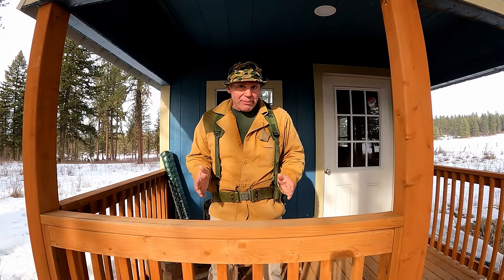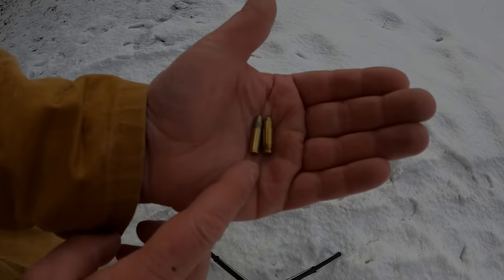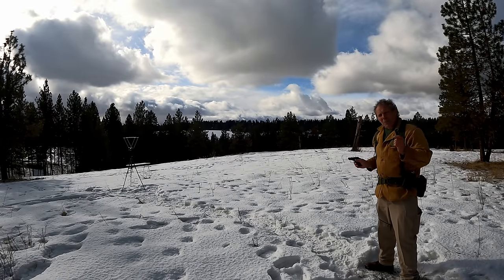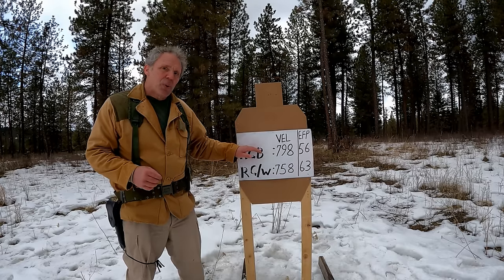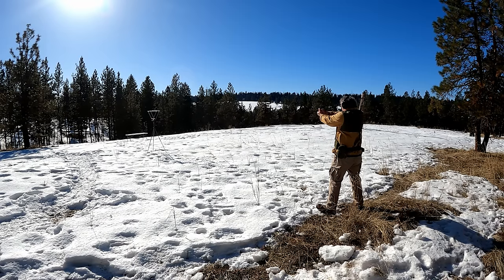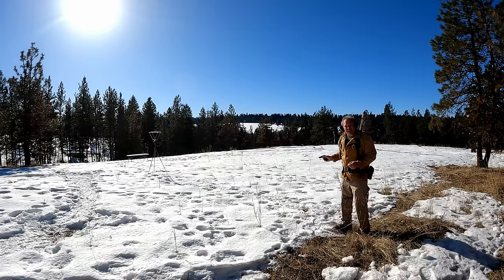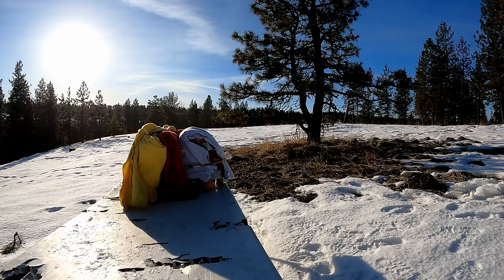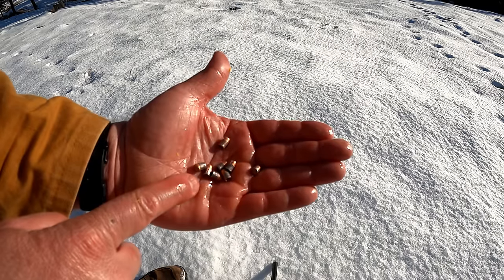22lr vs 25acp in Pocket Pistols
Paul tests the effectiveness of 22lr vs 25acp in pocket pistols.